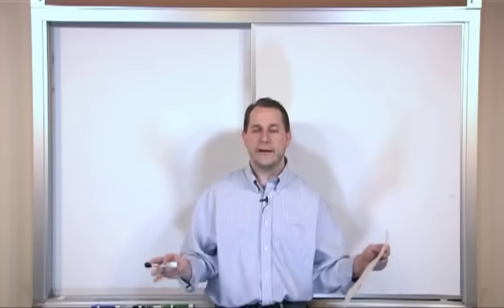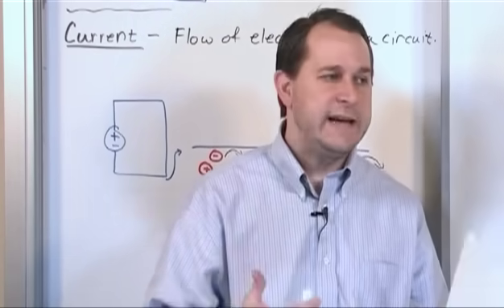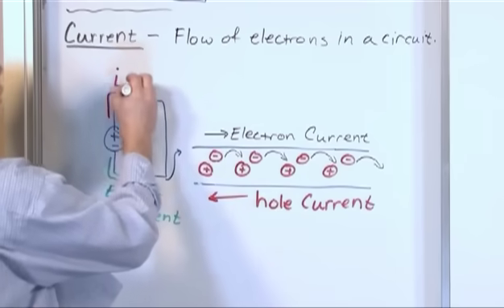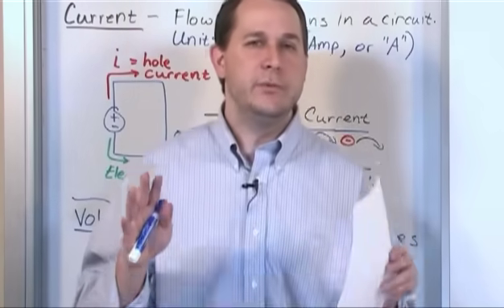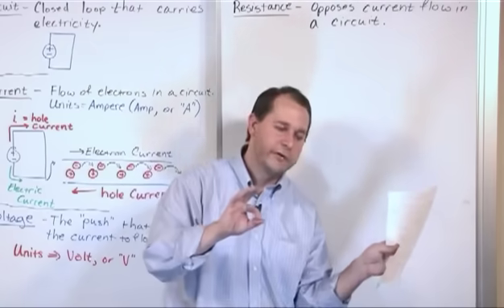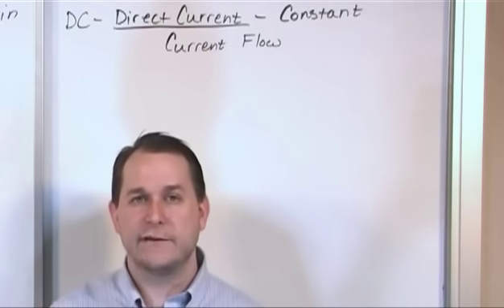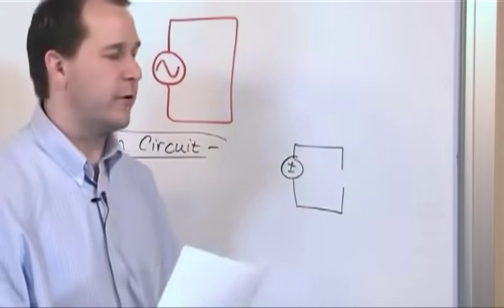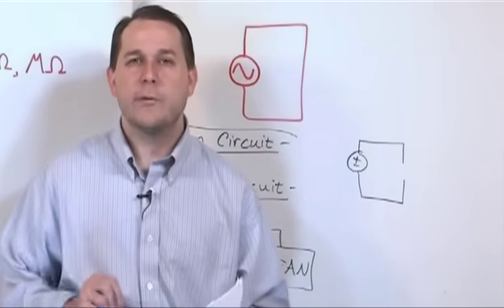Lesson 1 - Voltage, Current, Resistance (Engineering Circuit Analysis)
In this lesson the student will learn what voltage, current, and resistance is in a typical circuit.